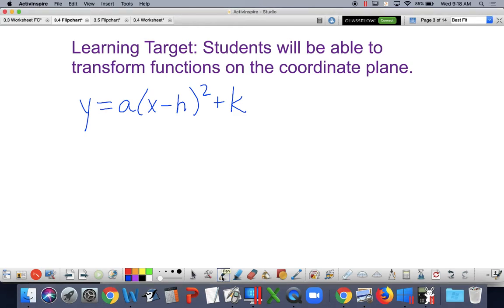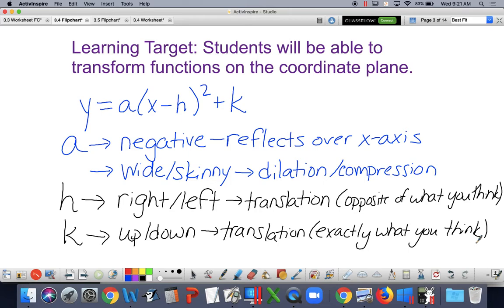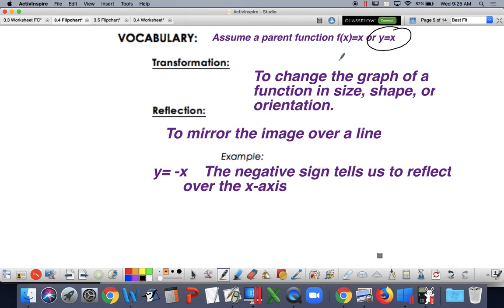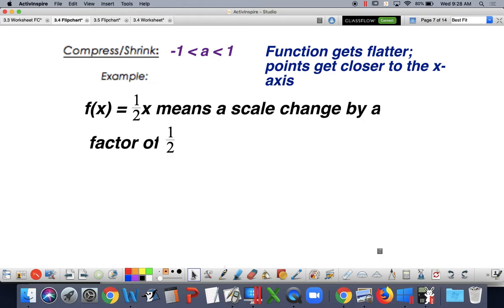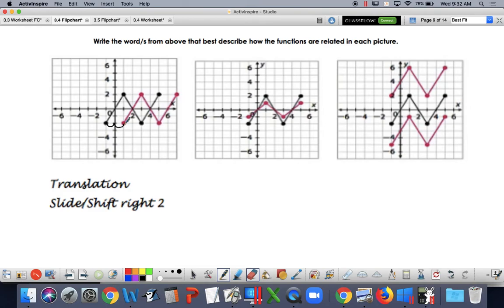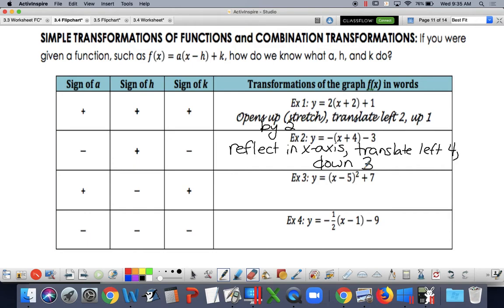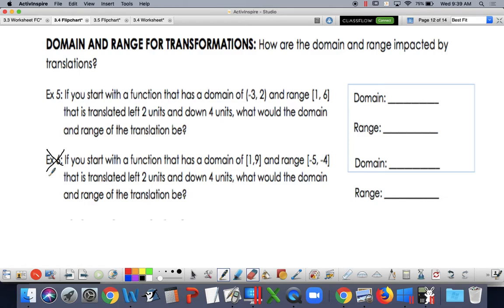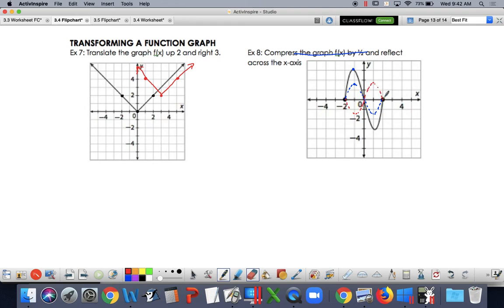Algebra 2 3 4 Lecture